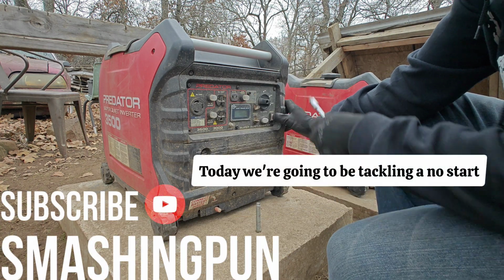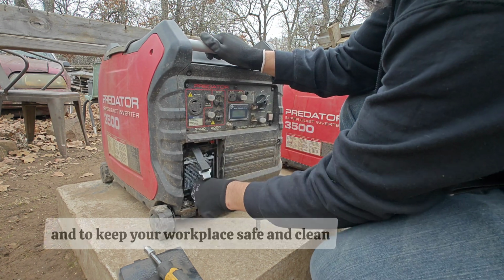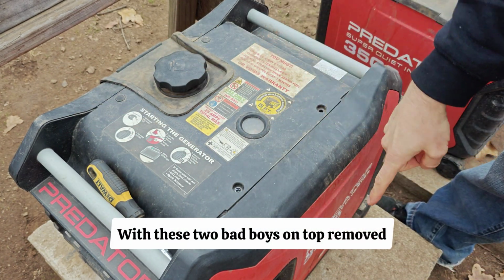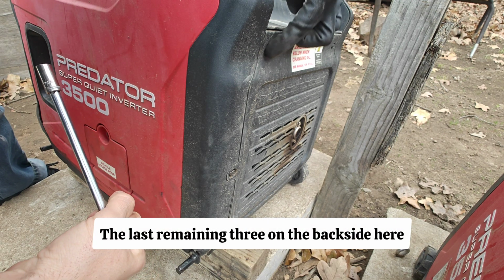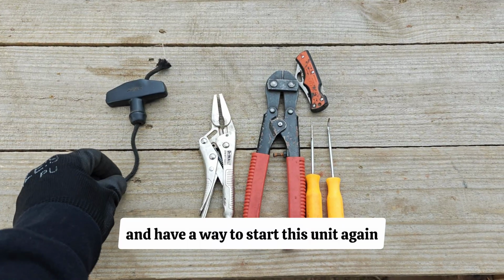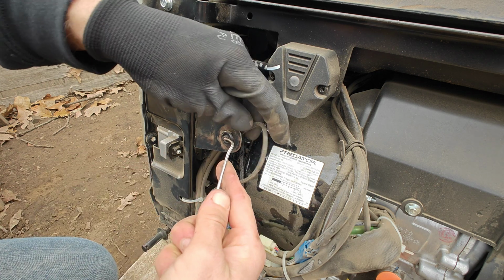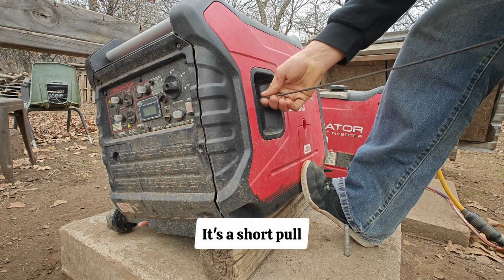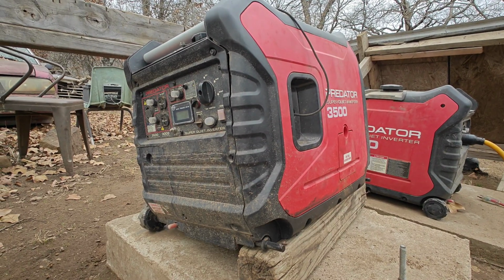EASY DIY FIX! Predator-3500 won't start!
Soooo...
My predator 3500 generator won't start... Don't panic, we got this! And the fix!

I'll show you how to disassemble the predator 3500 inverter/generator and get the unit working again!

I hope you guys enjoy, and hopefully this helps you get the job done!!

Do so at your own risk!! Safety first at all times!!

Instagram.com/SmashingPunkFan
TikTok.com/SmashingPunkFan

MUSIC USED!
Sky" By MBB Ashtosh
Sky by MBB & ASHUTOSH
   / mbbofficial
   / grandakt
Track: Travel Vlog [Odesza Style] by MokkaMusic / Samurai

Instagram.com/SmashingPunkFan
TikTok.com/SmashingPunkFan